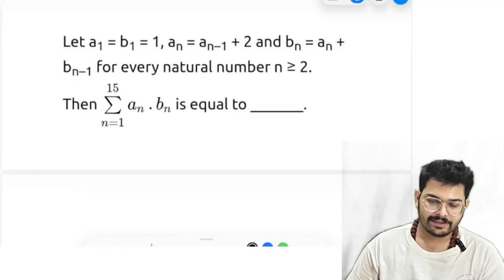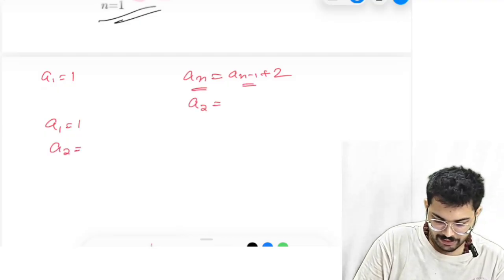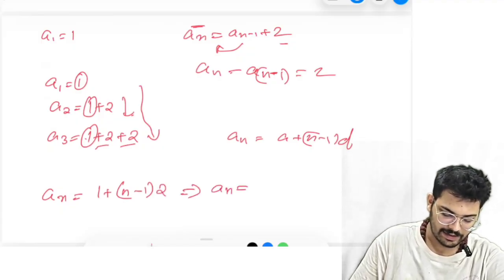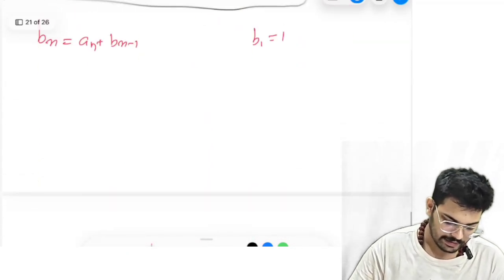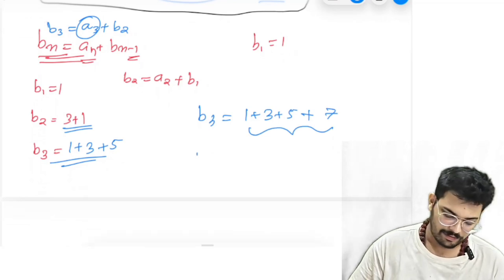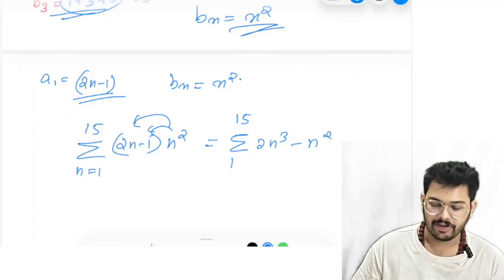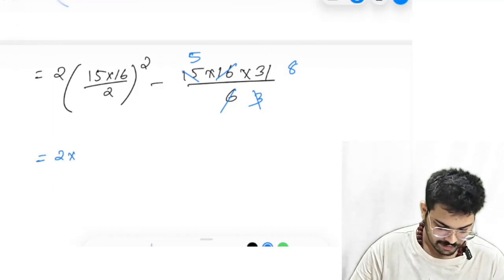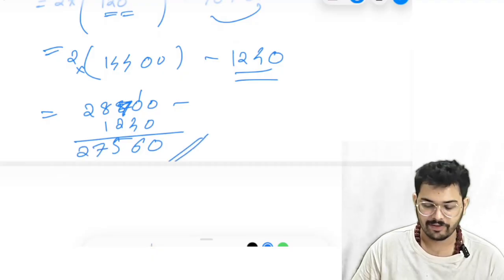JEE miscellaneous SERIES PART 1